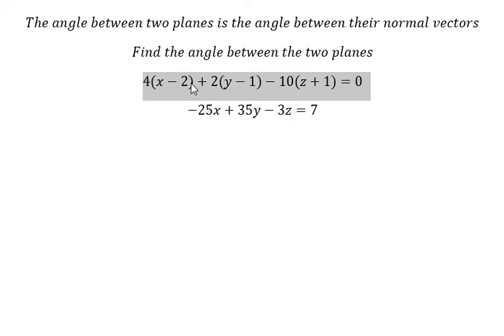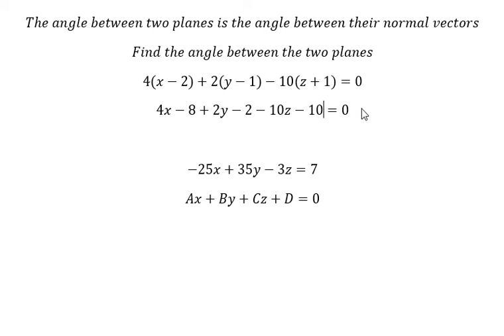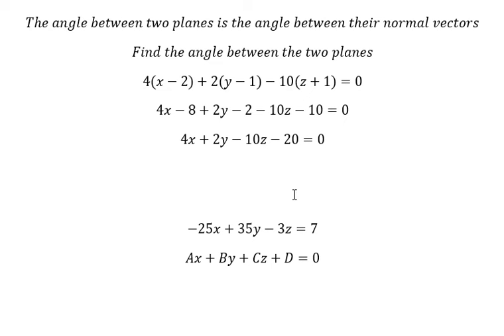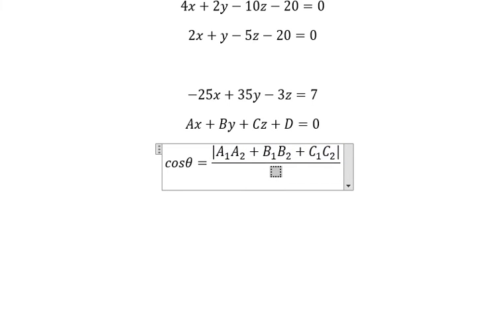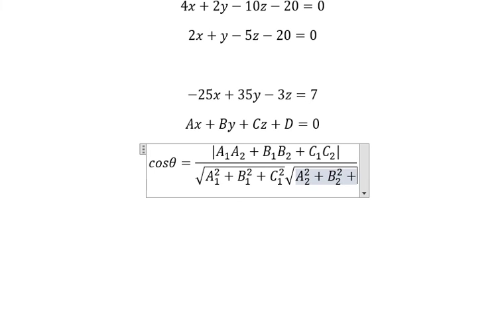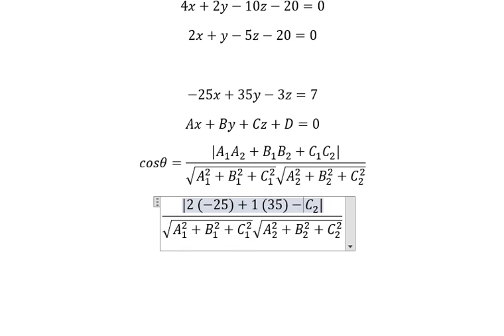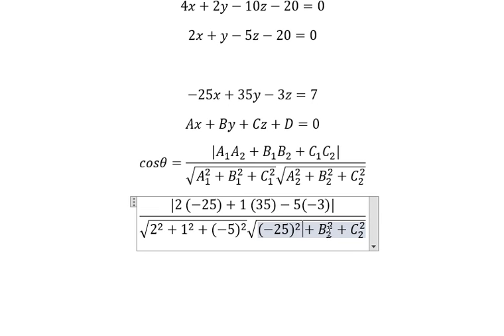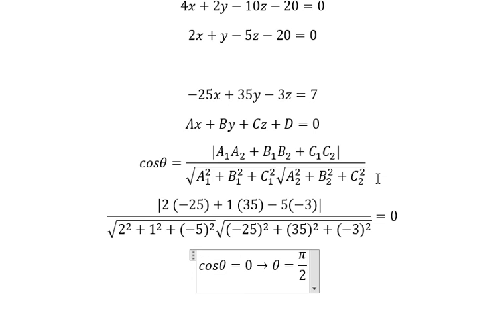Geometry Help: The angle between two planes is 4(x-2)+2(y-1)-10(z+1)=0 and -25x+35y-3z=7